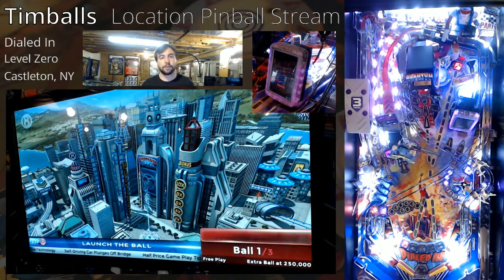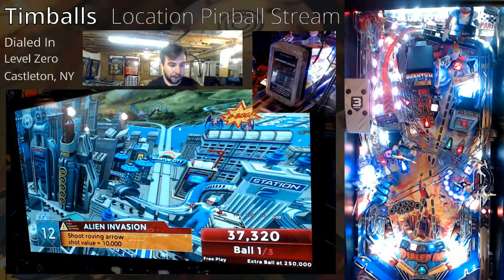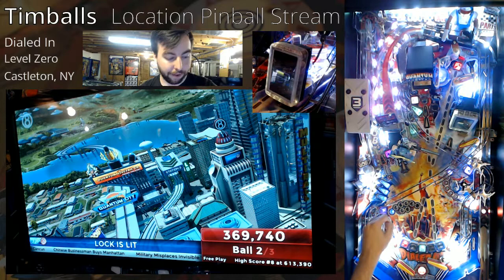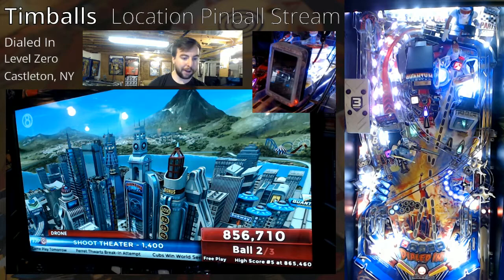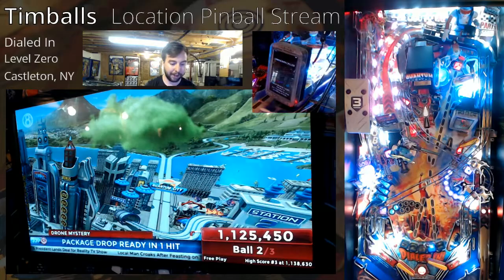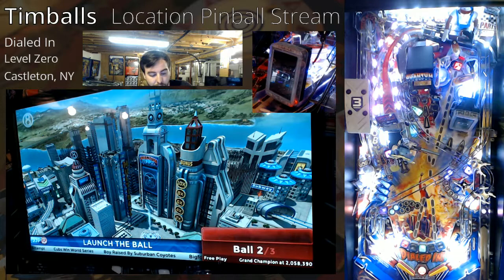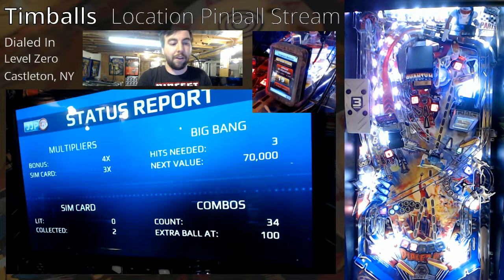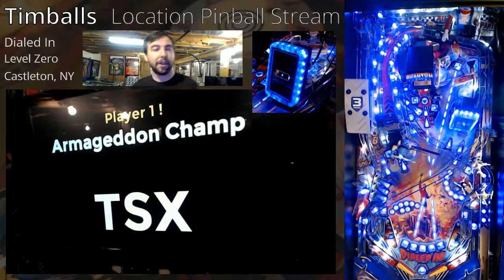Dialed In! Pinball Tutorial (Jersey Jack Pinball 2017) & WIZARD MODE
SPOILER WARNING: Armageddon Wizard Mode is achieved in this game. Watch at your own peril!

Enjoy your new phone, and enjoy my tutorial on Dialed In! Pinball, the latest game from Jersey Jack Pinball. This game features a great, accessible ruleset that presents awesome challenges to all players of all skill levels. The beautiful HD Display and color-changing LEDs make for an incredible experience when playing this game.

The key takeaways here are to shoot modes and collect SIM Cards! Multiball can be ok, but it's not the key to the game, even though that's been the pattern in pinball for a long time. Scoring on this game is fun and makes a lot of sense and really gets juicy the longer you play, making drains that much more stressful!

Overall, I would have to say that Dialed In! is the best game you can buy off a pinball line right now.. but at a cost. The game is incredible expensive and hasn't really been popping up on location as much as I would like. Playing this game with extra balls enabled to give you a shot at the final wizard mode is great and makes you want to play it over and over again!

Hi, my name is Tim and I'm a highly competitive pinball player. I'm ranked in the top 50 in the world and I'm trying to become the best player I can be, which means lots and lots of practice. Join me as I play all eras of pinball machines as I try to hone my skills to get to wizard modes, and to become a better tournament player.